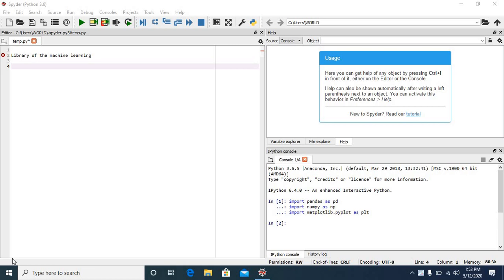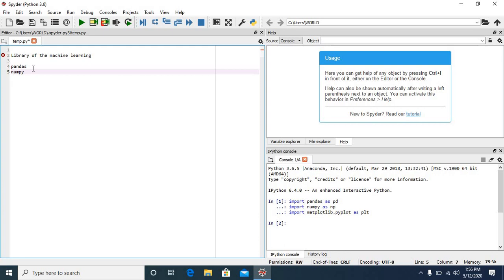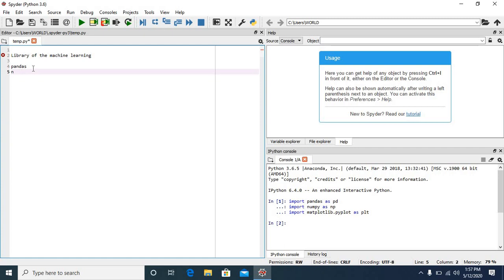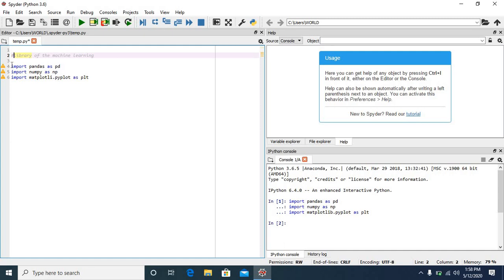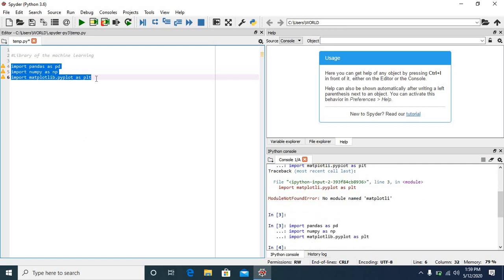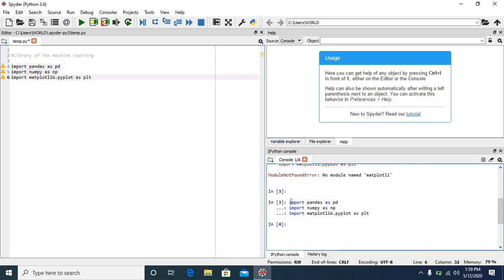Machine Learning Tutorial | Introduction to Pandas Numpy & Matplotlib | vector coding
This video contain little about the Pandas, Numpy and Matplotlib using python
We will be learning how to get started with Pandas & Numpy. Pandas is a Data Analysis Library that allows us to easily read, analyze, and modify data. Pandas is a fundamental tool to learn in the growing field of Data Science, Numpy is the python library working with arrays.